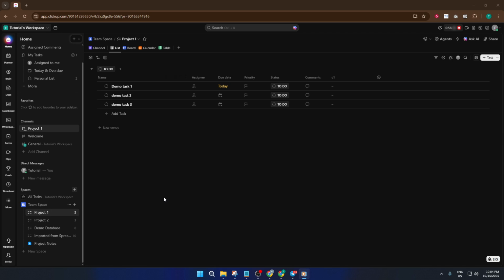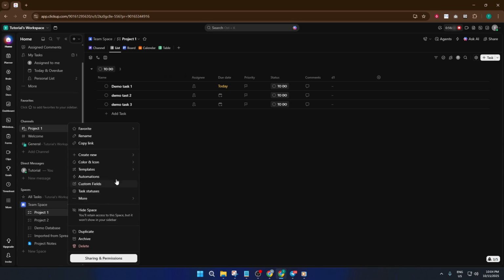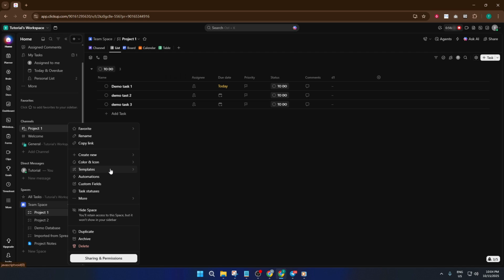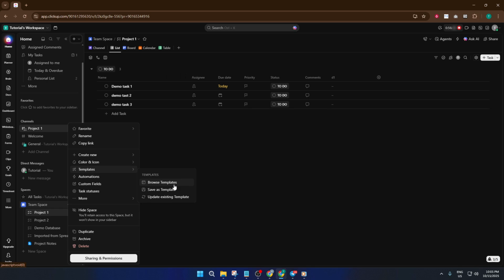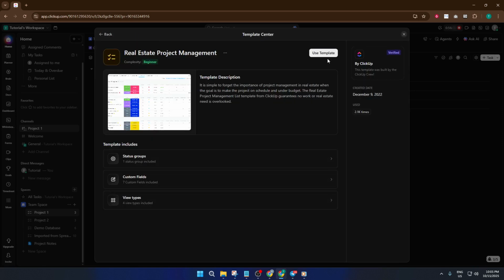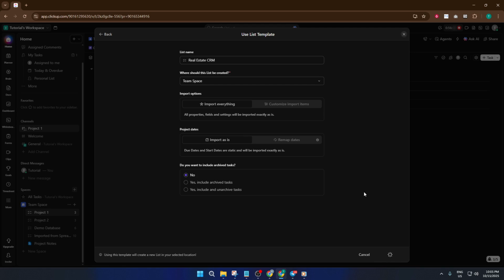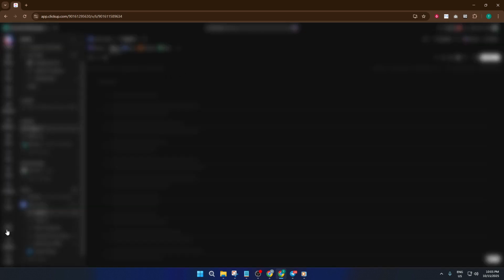How To Use ClickUp For Real Estate CRM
Try Clickup here for FREE Unlock the power of ClickUp for your real estate business! In this comprehensive tutorial, we walk you through how to set up and use ClickUp as an effective CRM designed for real estate professionals.

This video covers both ClickUp’s desktop, mobile, and web platforms. Whether you’re a solo agent or part of a team, learn how to organize contacts, track deals, automate follow-ups, and boost your productivity with easy-to-follow steps.